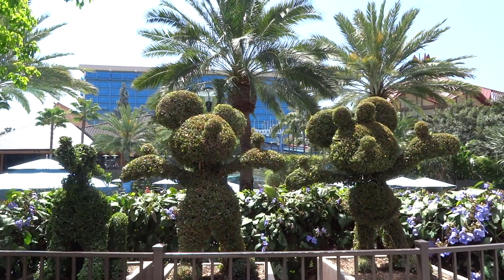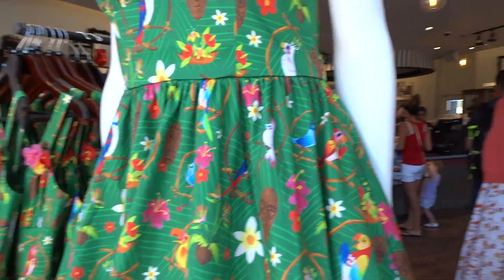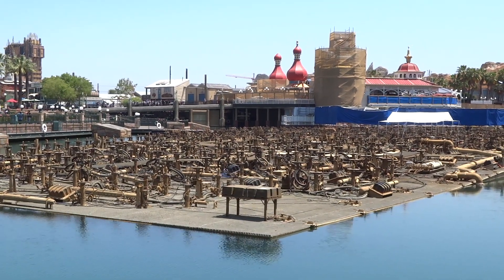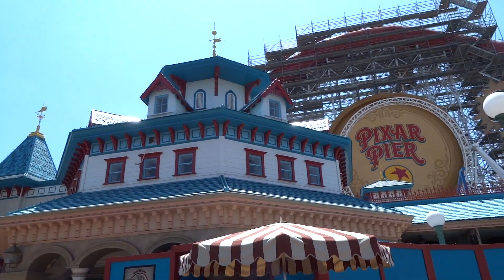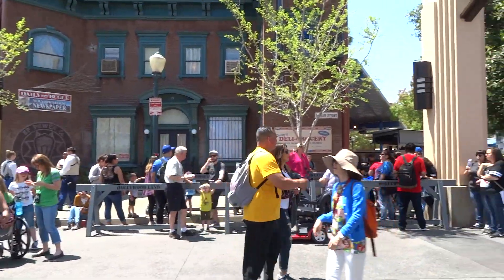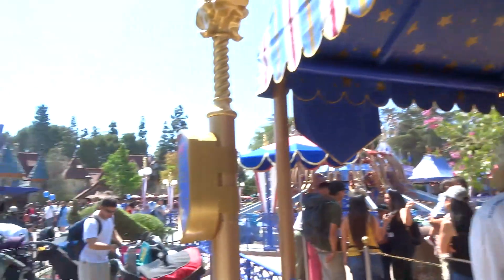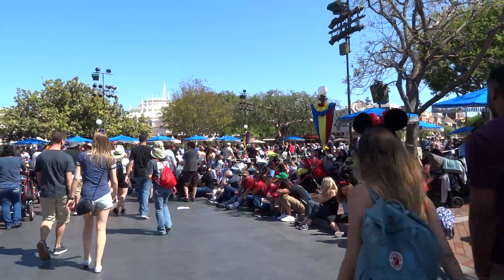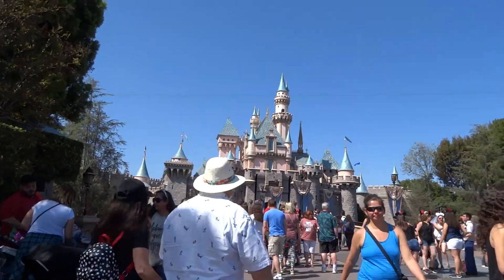INSIDE Disneyland Resort - Episode 3: Dumbo Returns & Avengers Assemble!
for more theme park fun!

Episode 3 of Inside the Magic's regular video update of notable changes and additions around Disneyland Resort for Friday, April 27th, 2018.